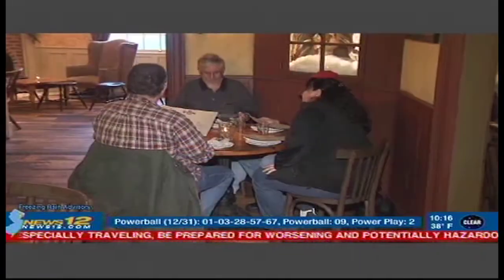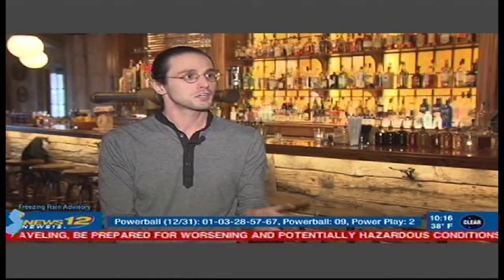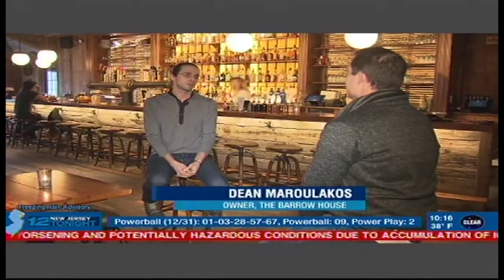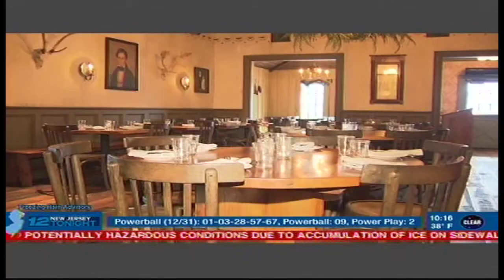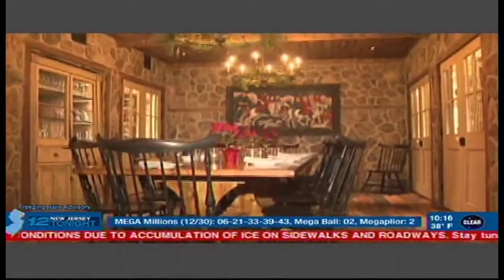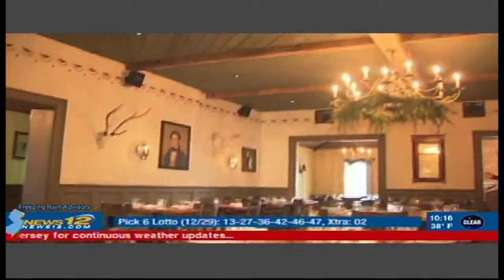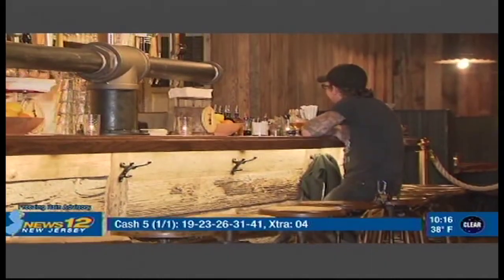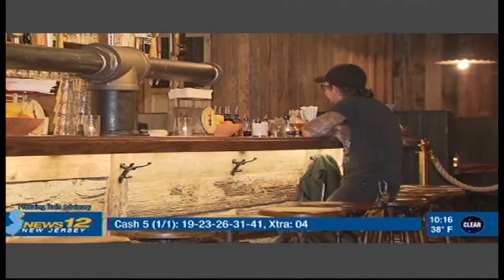Our Story on News 12 NJ - Real Antique Wood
News 12 NJ came to do a story about us and our award winning black walnut floor!